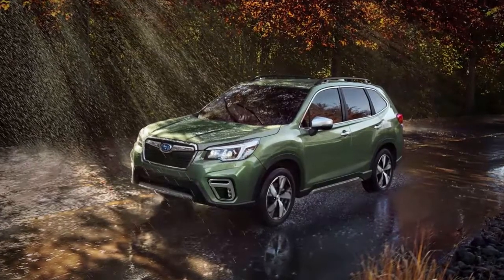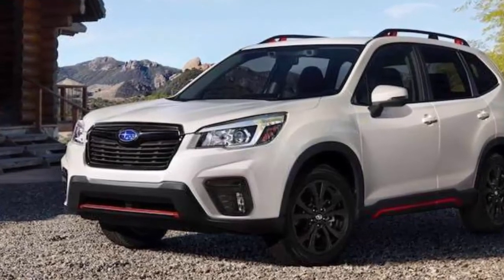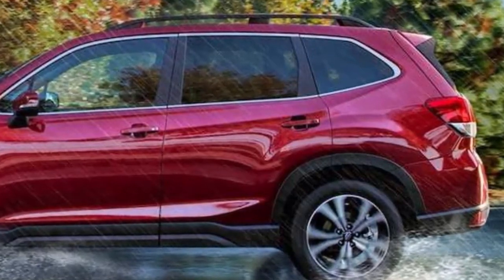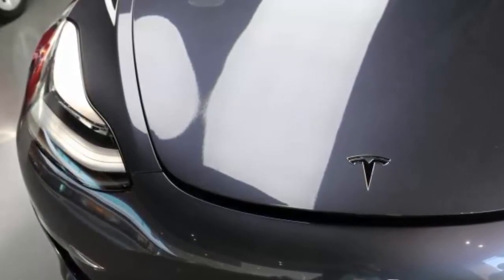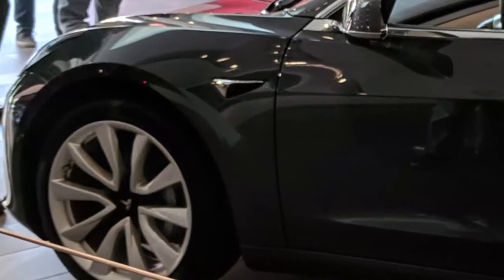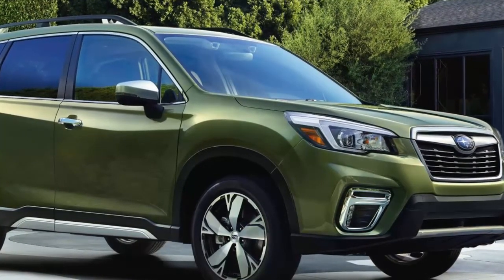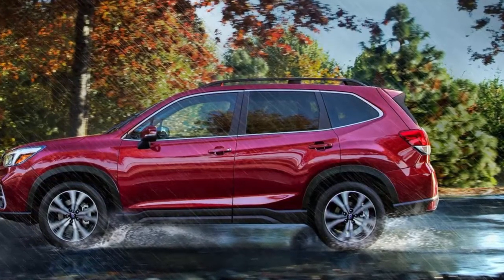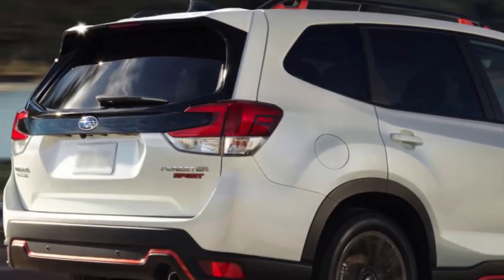The 2019 Subaru Forester is Here with Tons of Room and Tech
Continuing the flood of crossover debuts, the all-new 2019 Subaru Forester was revealed at the New York International Auto Show on Wednesday. Subaru claims that the new Forester has the most spacious cockpit ever, and comes standard with the most technology in its class.

Source: The Drive